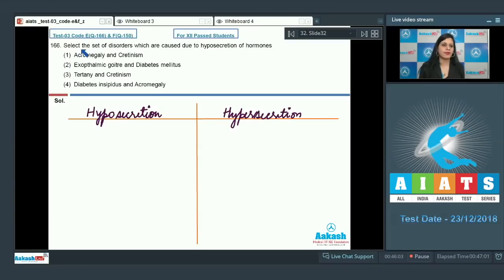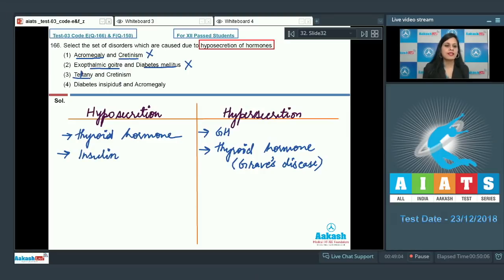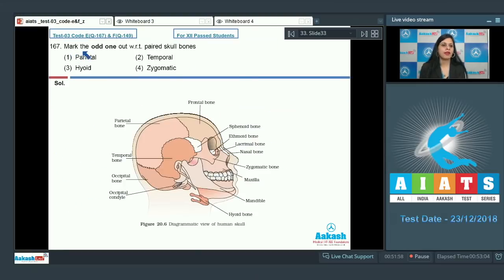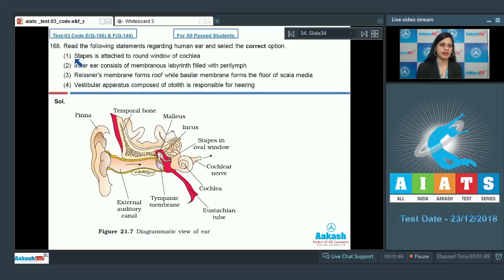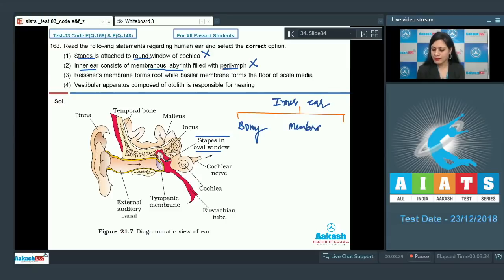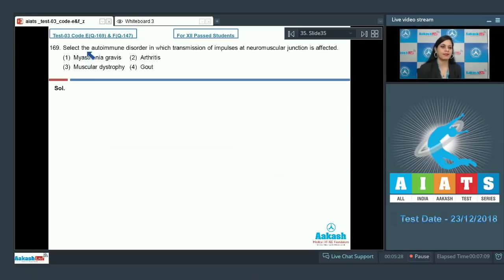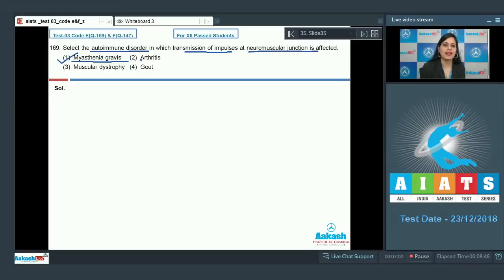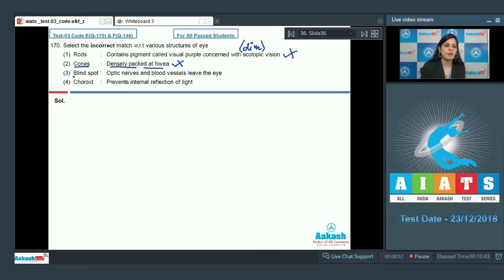AIATS TEST 03 Code E&F For XII Passed Students ZOOLOGY MEDICAL 2019 Q166 to 170